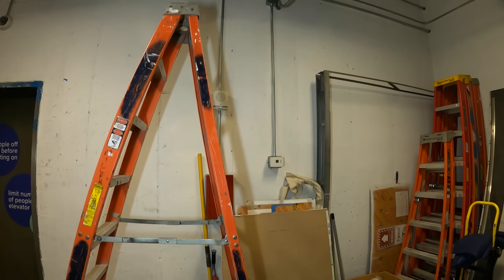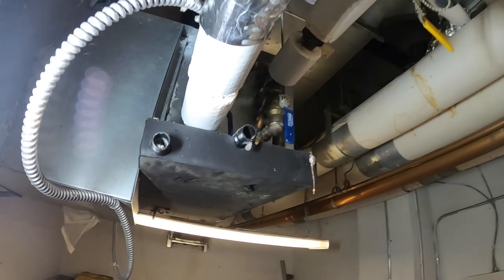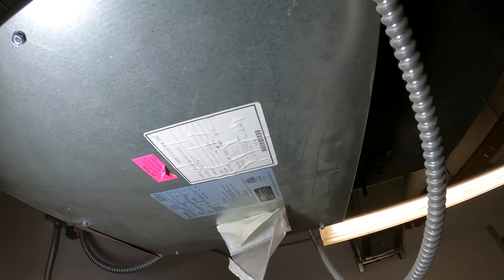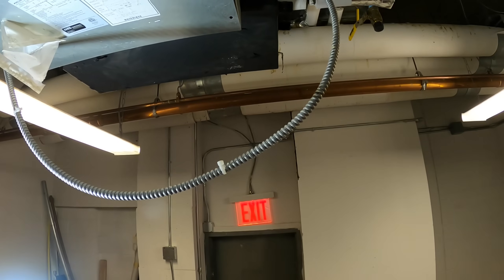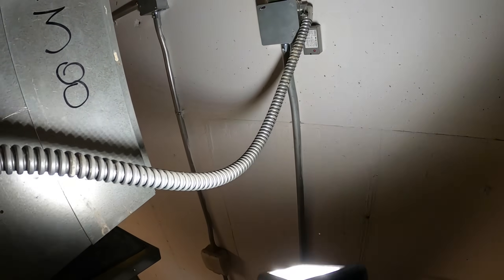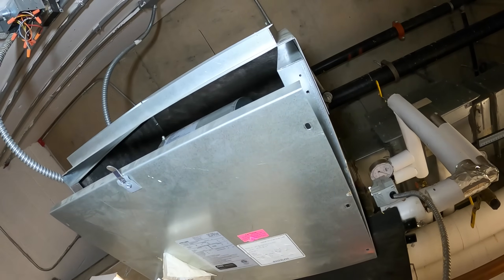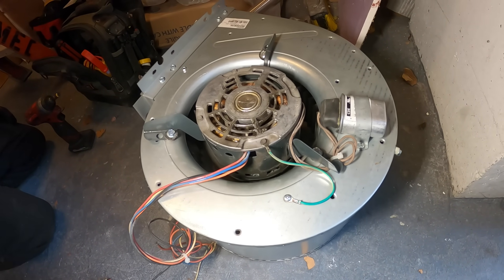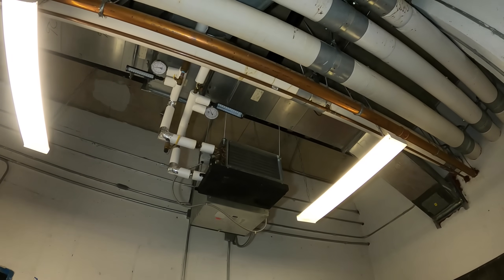HVAC Service Call: Fan Coil Unit Not Heating/Troubleshooting (FCU Not Heating) FCU Troubleshooting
HVAC Service Call: Fan Coil Unit Not Cooling Or Heating (HVAC Fan Coil Troubleshooting) No Heat/Cool / FCU Fan Coil Unit / No Heat / No Cool / Not Heating / Not Cooling / Fan Coil Unit Not Working / Fan Coil Unit Not Blowing Cold Air / Fan Coil Unit Not Blowing Hot Air / Fan Coil Unit Actuator Troubleshooting / How To Check A HVAC Actuator / Spring Return Actuator / HVAC Hack Job / HVAC Hack Jobs / AC Hacks / HVAC Hacks / HVAC Electrical Wiring / HVAC Electrical Troubleshooting / HVAC: FCU Not Heating (Fan Coil Unit Troubleshooting & Repair) Fan Coil Unit Not Heating/Cooling / HVAC Service Call: Fan Coil Unit Not Heating (FCU Electric Heat Strip Troubleshooting & Repair)HVAC Service Call: 2 Pipe Fan Coil Unit Not Heating (Fan Coil Unit With Emergency Electric Heat) HVAC (Heating, Ventilation, Air Conditioning) FCU Not Heating/Cooling / HVAC Fan Coil Unit / HVAC Fan Coil Unit Not Working / HVAC Fan Coil Unit Not Heating / HVAC Fan Coil Unit Not Cooling / HVAC Fan Coil Unit Troubleshooting / HVAC FCU / FCU Not Cooling / FCU Not Heating / FCU Not Turning On / FCU Not Working / FCU Maintenance / FCU Troubleshooting / FCU Installation / FCU Thermostat / FCU Valve Actuator / FCU Transformer / FCU Control Relay / FCU SPDT Auto Changeover / FCU Pipe Sensor / Chilled Water Fan Coil Unit / Hot Water Fan Coil Unit / 2 Pipe Fan Coil Unit / 4 Pipe Fan Coil Unit